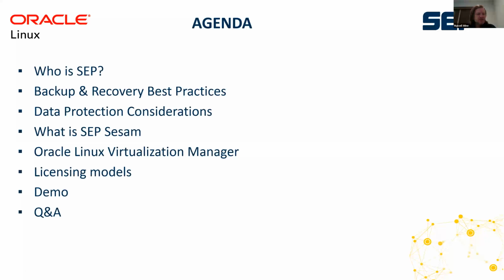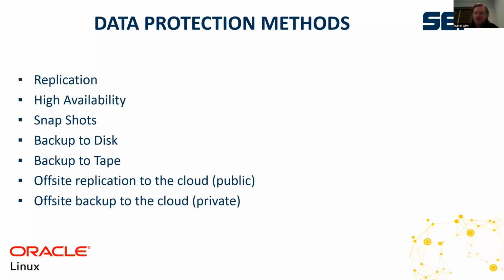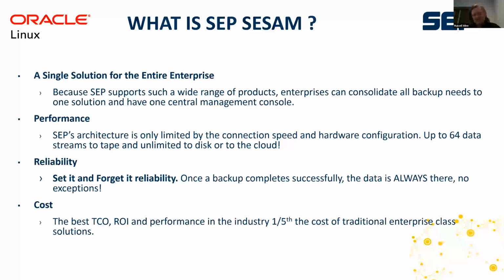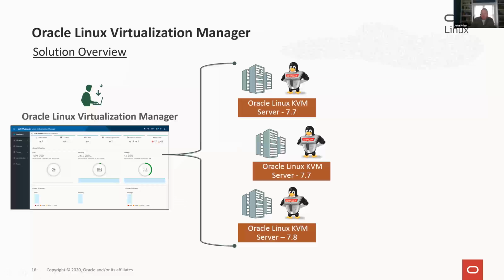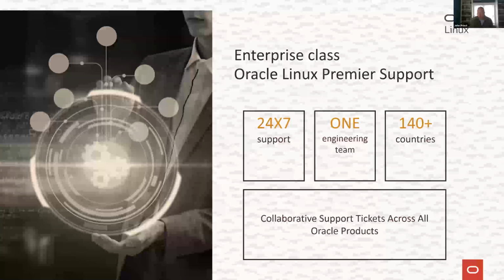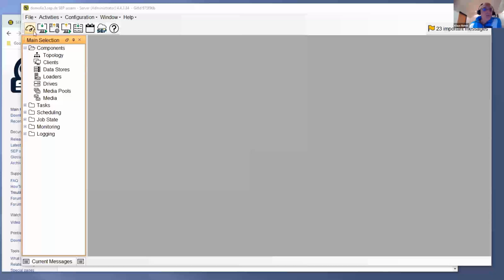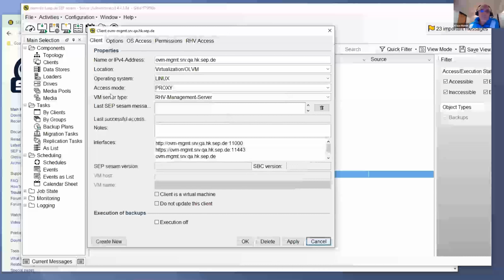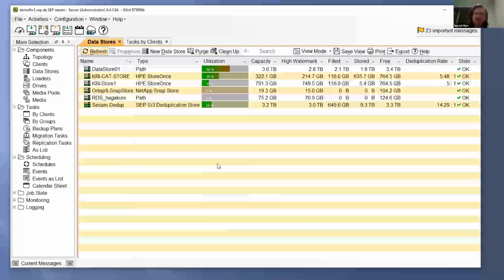SEP & Oracle "Backup & Recovery Practices with SEP Sesam and Oracle Linux Virtualization Manager"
SEP Software and Oracle proudly announce our four-part series about SEP Sesam backup and disaster recovery software and Oracle Linux Virtualization Manager. The series will provide product overviews and details on how the combination can benefit your on-premises and cloud deployments. This will include best practices and demonstrations of SEP Sesam’s backup and recovery capabilities using Oracle Linux Virtualization Manager.